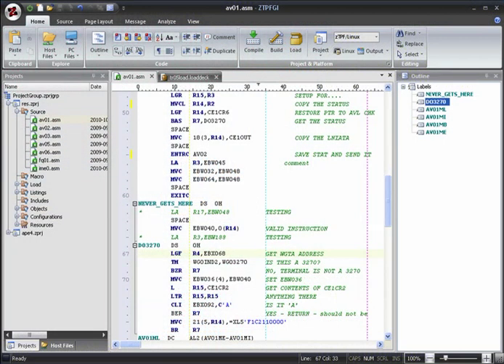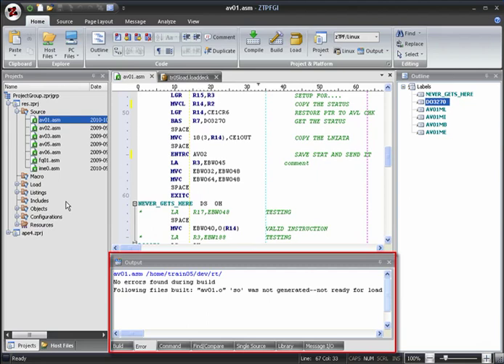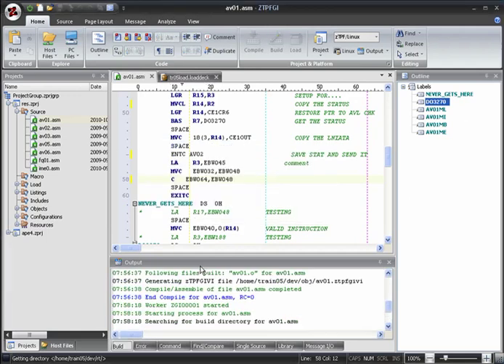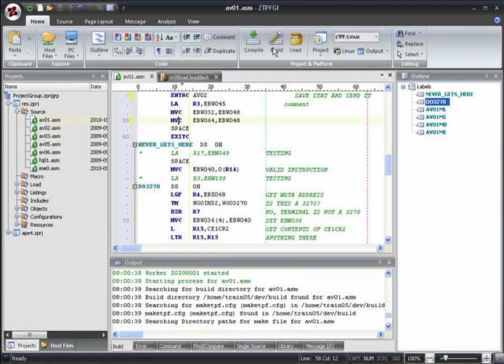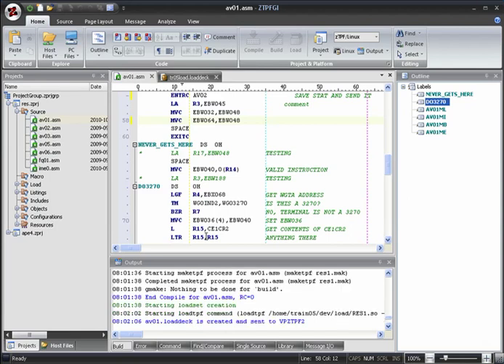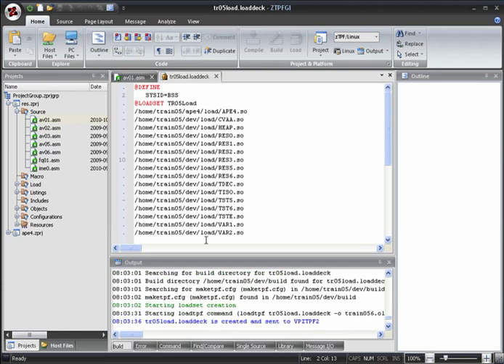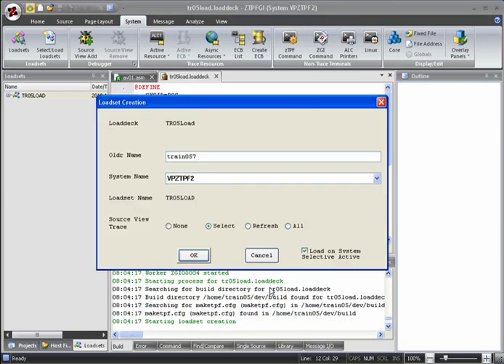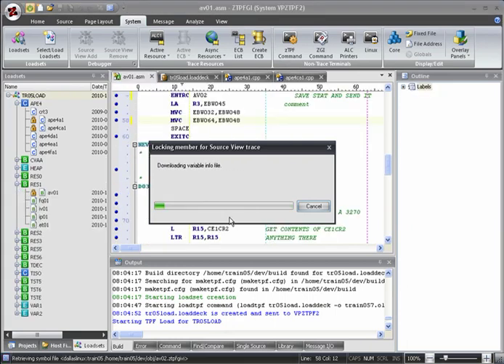Compile, Build & Load to z/TPF in zTPFGI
A demonstration of how to compile and build programs and load them to z/TPF using zTPFGI.